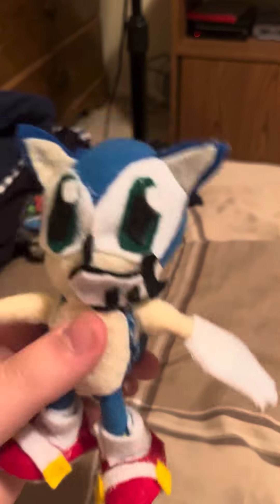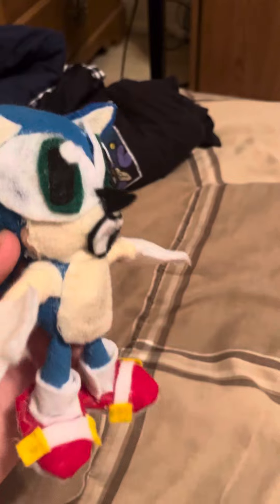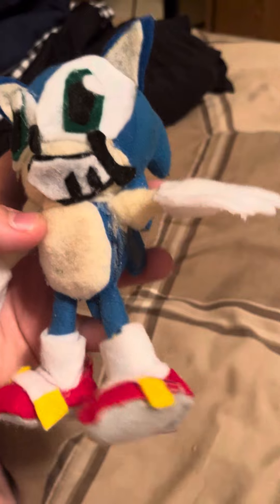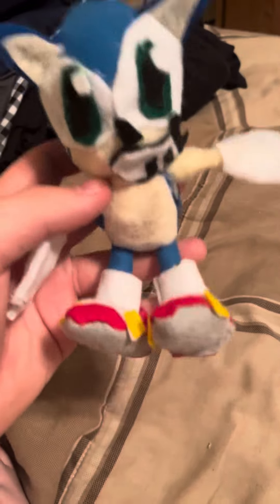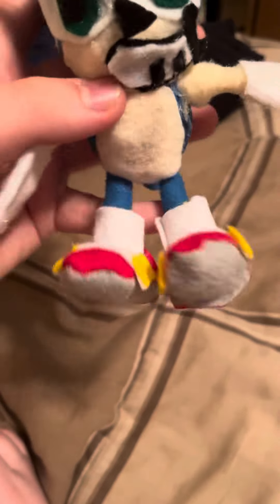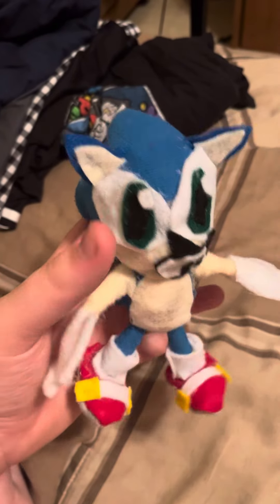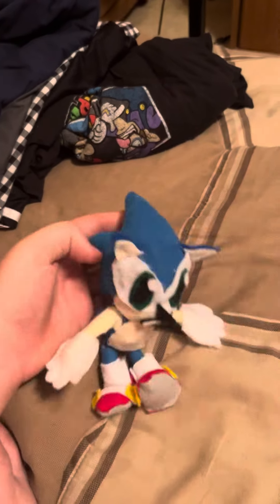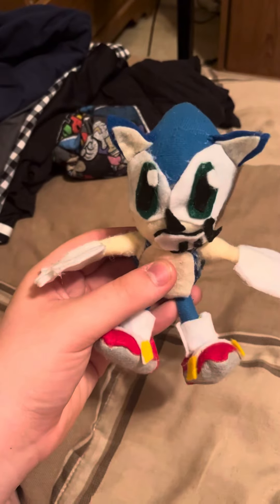A customized an old sonic